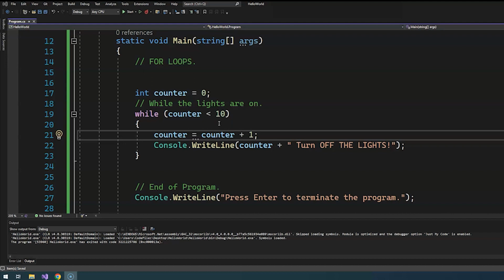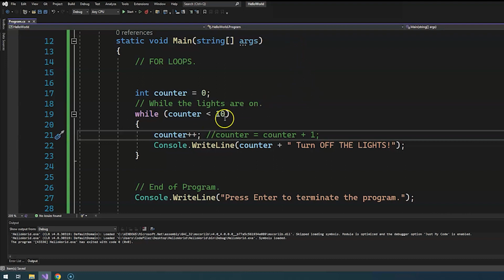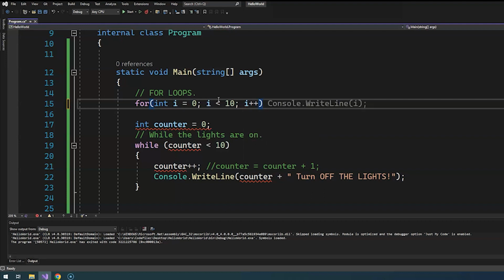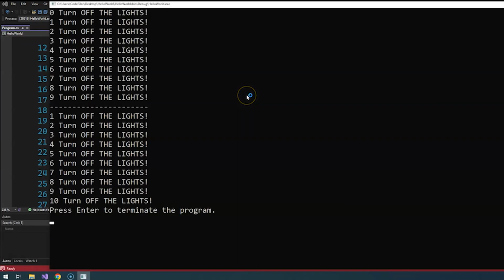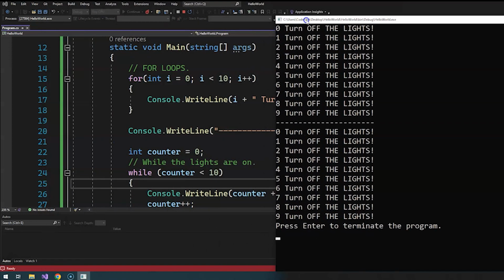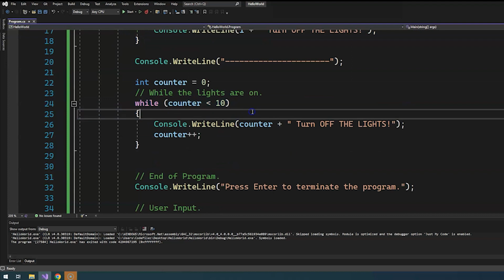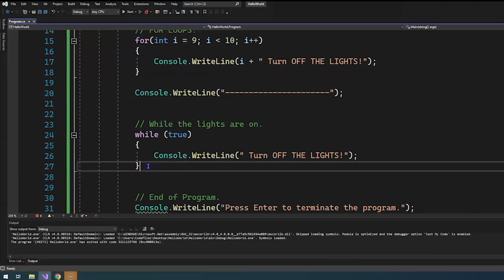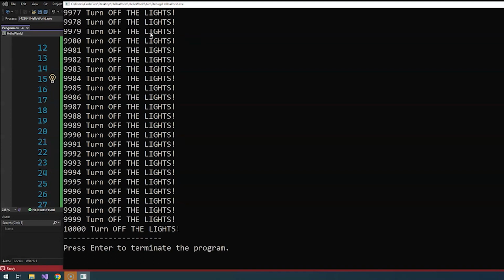For Loops - Learning C# For Beginners Lesson 6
In this video I show you how to write a FOR LOOP and how its similar but different to a WHILE LOOP.

If you have been wanting to learn how to program in C# this is the course for you!
This programming series is for people who want to learn how to program in C#. No prerequisites are required. This free programming course is designed for anyone new to programming and with no prior experience. In this course, I'll teach you how to code applications using the C# language in Visual Studio. We will start by programming console applications and expand to Winform applications and ultimately web applications.